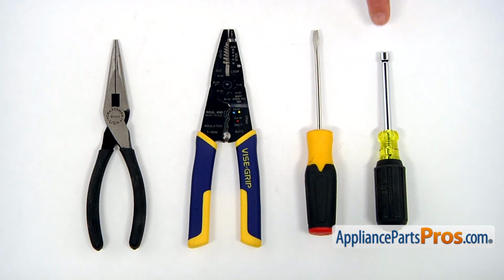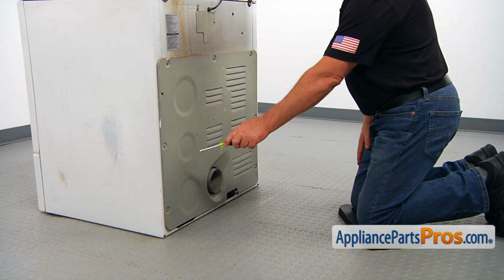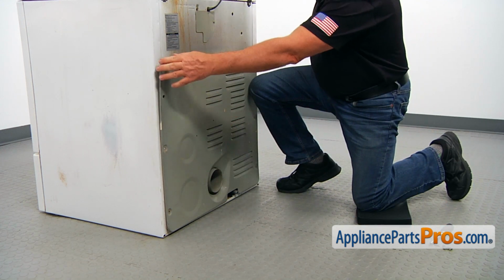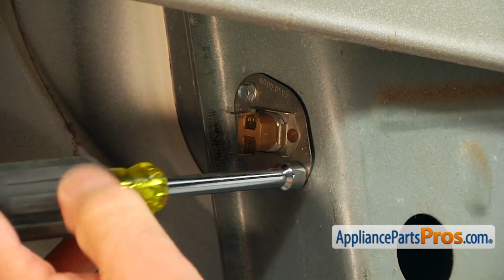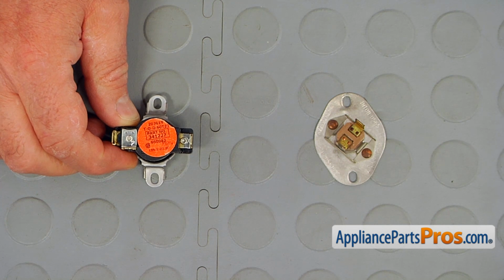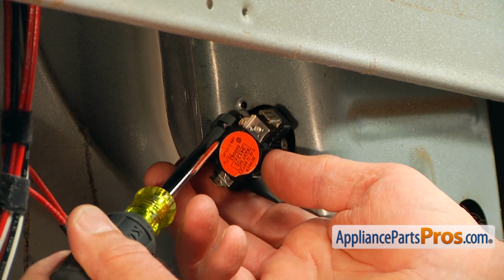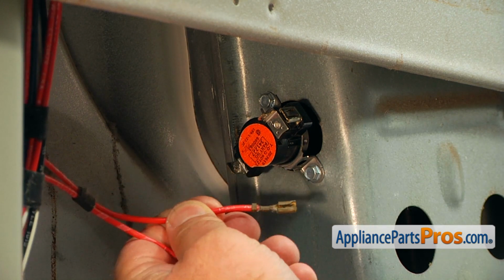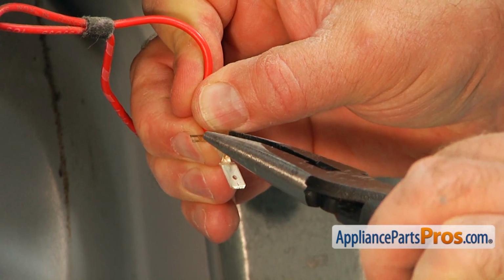How To: Whirlpool/KitchenAid/Maytag High Limit Thermostat 279048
Symptoms: the dryer runs but there is no heat.

Tools: 1/4" nut driver, flathead screwdriver, wire strippers, needle nose pliers.